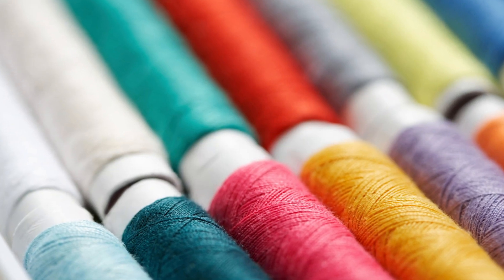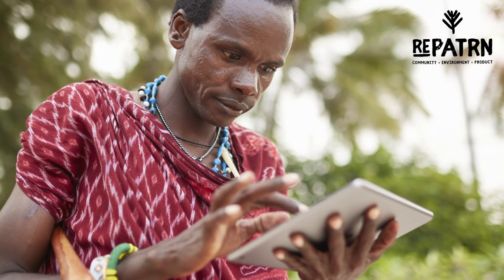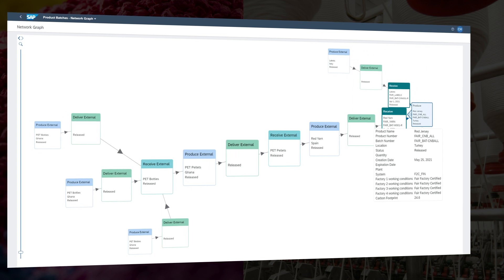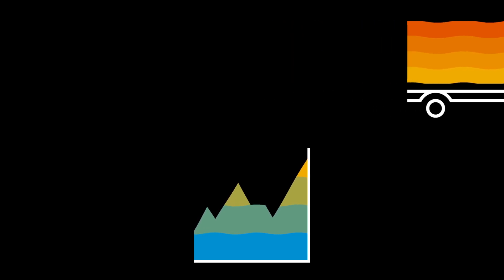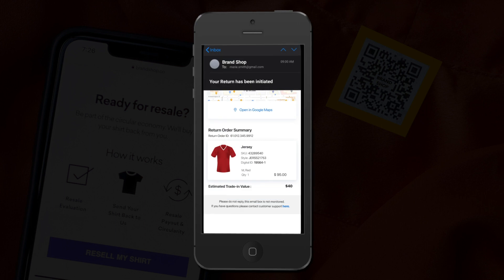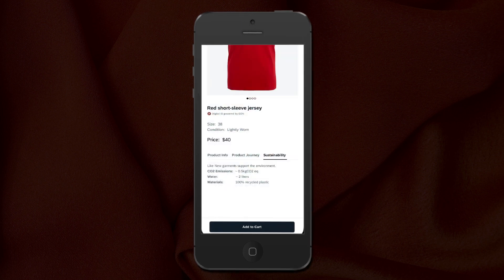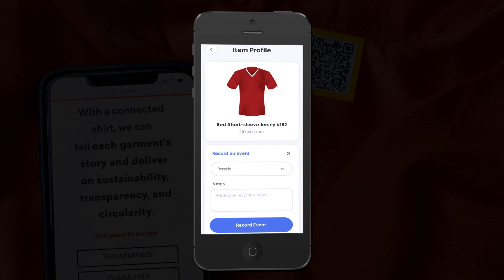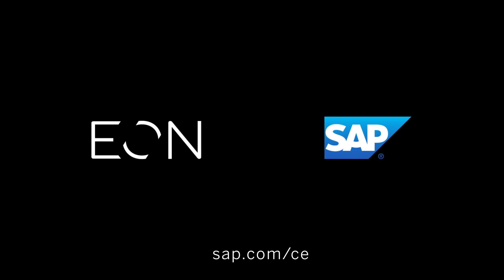Repurposing Ghana’s Ocean Plastic with SAP and EON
Find out how SAP and EON are working together to enable scalable, sustainable, and circular fashion for a better world.